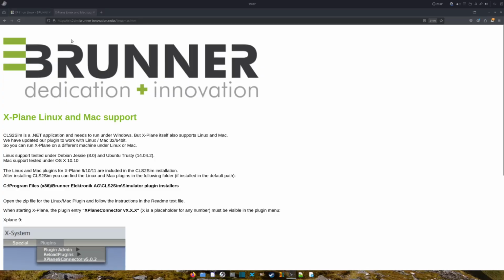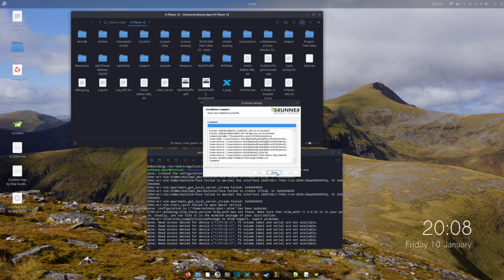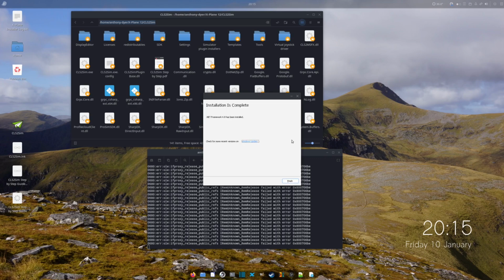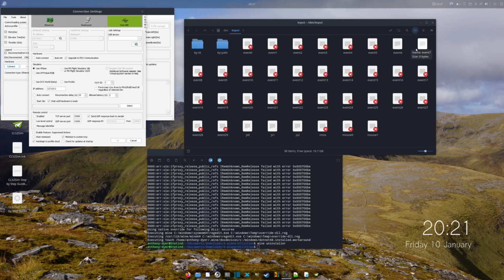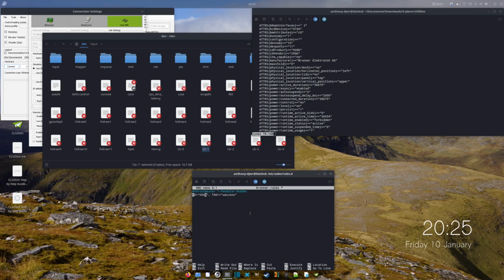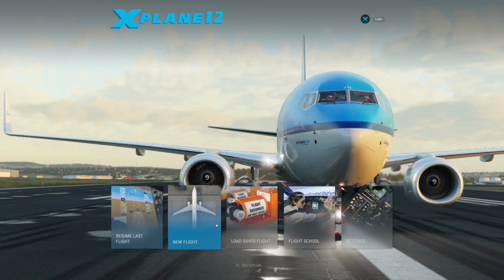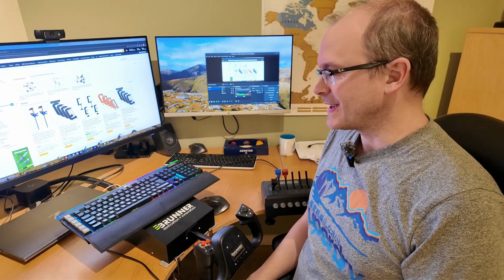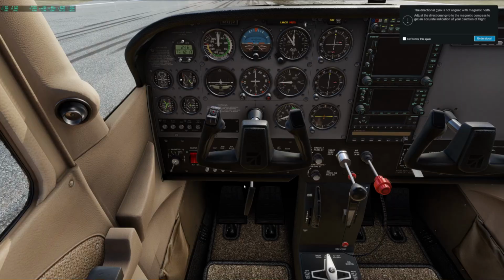Windows 10 to Linux Part 3: Brunner CLSE -NG Control Yoke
In this video we revisit one of my original peripherals and ask how to migrate it to Linux.

00:00 Introduction
00:33 Brunner Requirements
01:27 Installing Wine and Installing CLS2Sim
04:29 Installing .NET in the wine environment
07:33 Successful running of CLS2Sim
09:25 Finding the control yoke in CLS2Sim - permissions and wine registry settings
16:03 Cooking on Gas!  Connecting CLS2Sim to the control yoke and X-Plane
18:28 Copying yoke profiles across from Windows 10
19:48 G-Clamps for the yoke.  A remark about what to choose
20:55 A test flight!
24:23 Concluding remarks:  Will 2025 be the year that shifts to Linux?